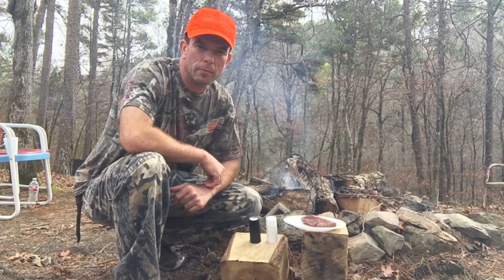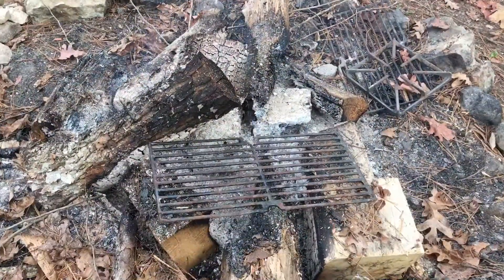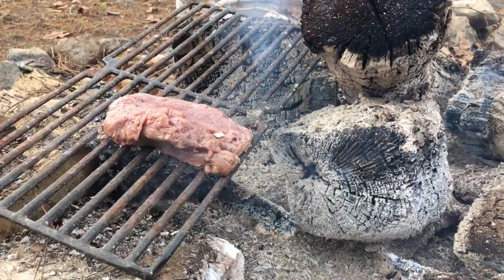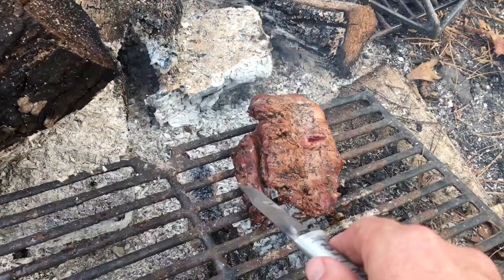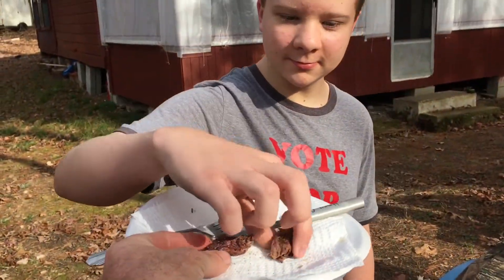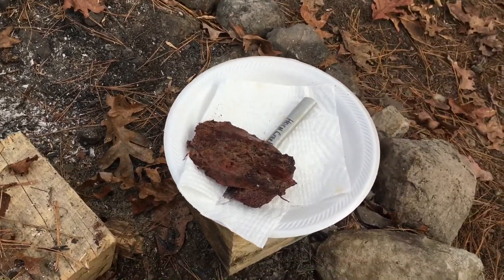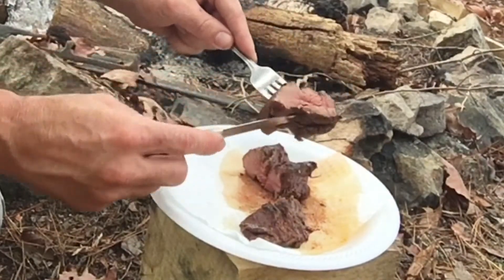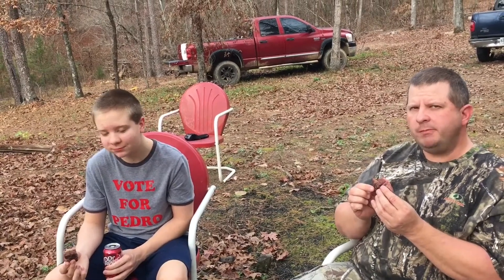Cooking Deer Tenderloin On the Fire.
I cooked deer meat (tenderloin) over a campfire.  It was very good, but there is plenty of room for improvement.  I may try some marinades on my next meat.